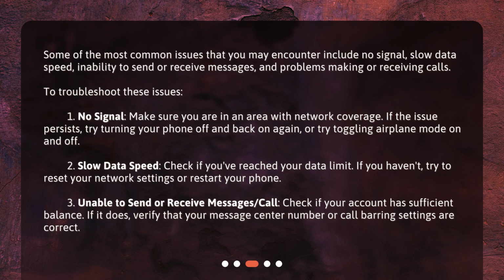How can I troubleshoot issues with my PLDT cell phone service?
Troubleshooting Your PLDT Cell Phone Service: A Comprehensive Guide • Having issues with your PLDT cell phone service? Don't worry, this comprehensive guide will walk you through troubleshooting common problems and provide step-by-step solutions. From determining if it's a device or network issue to fixing common problems like no signal, slow data speed, and inability to send or receive messages, this video has got you covered. Say goodbye to frustrating cell phone service issues with this helpful guide!

00:00 • How can I troubleshoot issues with my PLDT cell phone service?
00:22 • Is it a Device or Network Problem?
01:01 • What Are the Most Common Issues?
01:52 • Have You Contacted Customer Support?